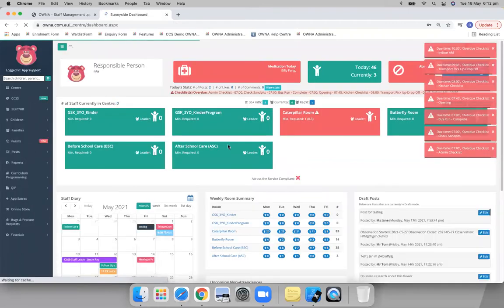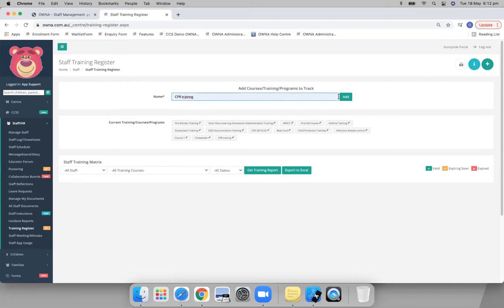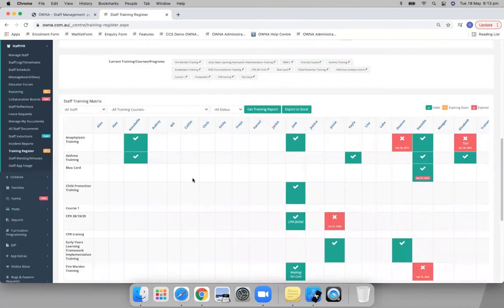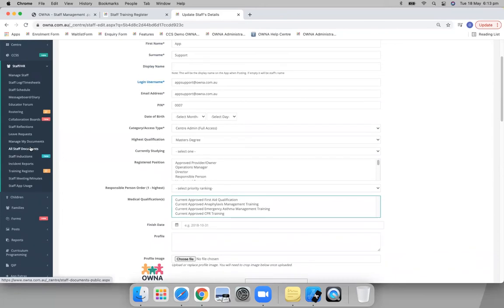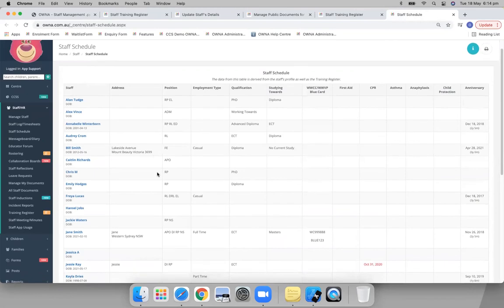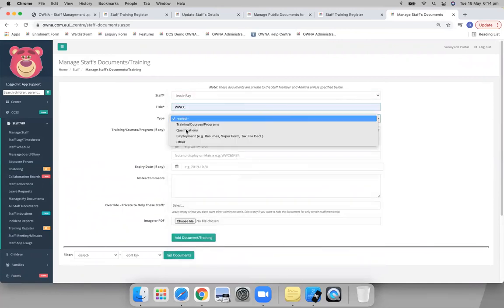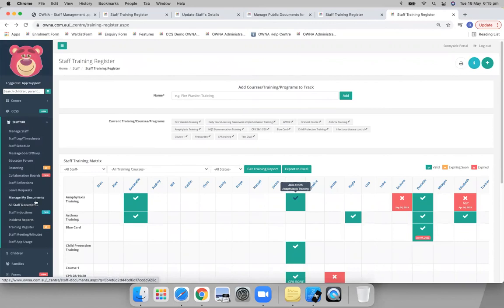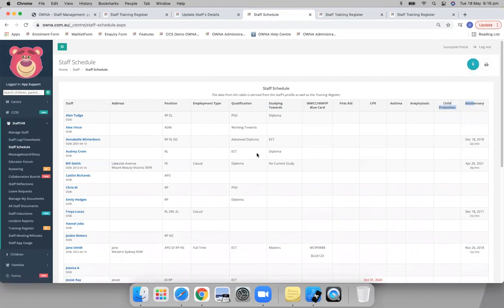Adding Qualifications to Educators & Staff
By adding qualifications, we can see what training we need to give to different educators and staff members in order to be compliant.